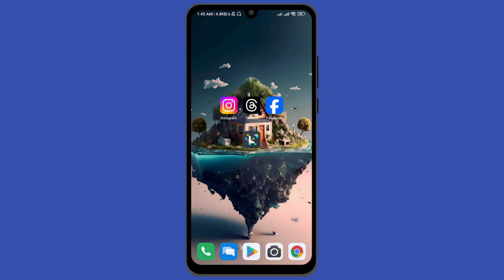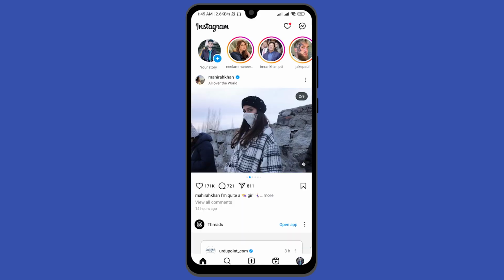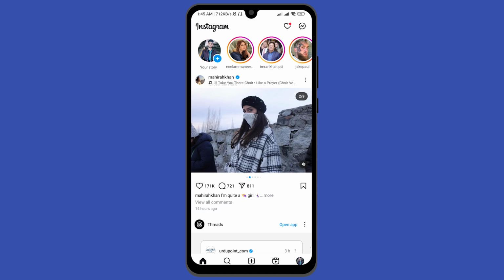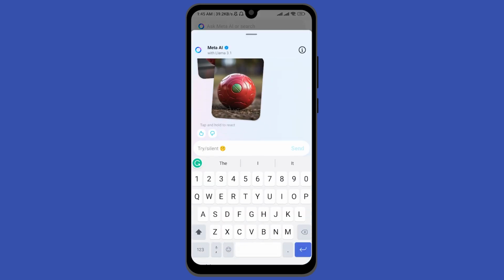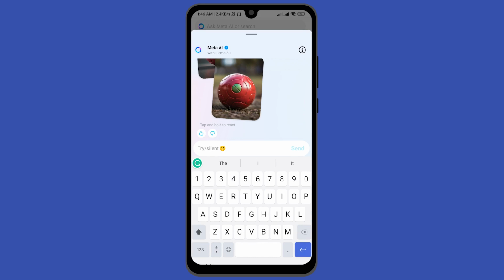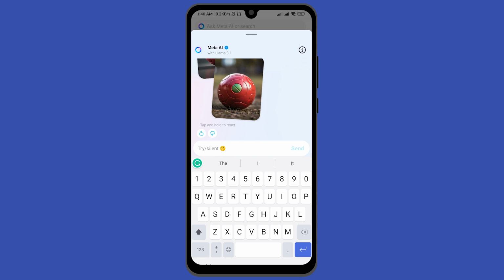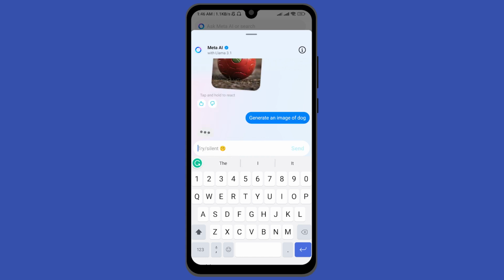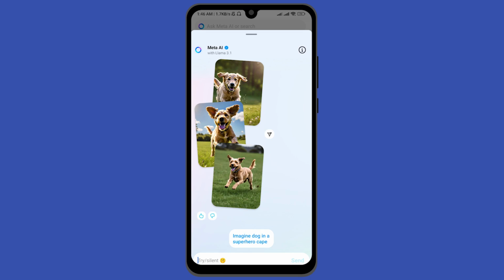How to Use Meta AI on Instagram 2024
How to use meta ai on instagram

In this video I'll show you how to use meta ai on instagram. The method is very simple and clearly described in the video. Follow all of the steps & learn how to use meta ai